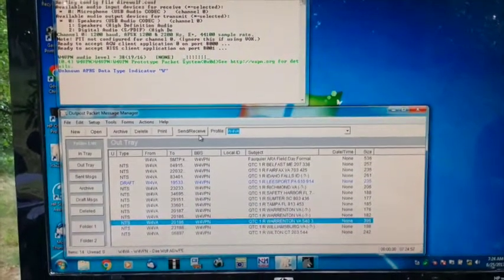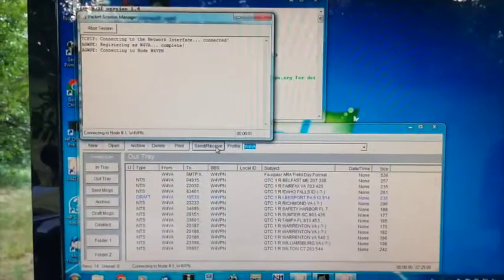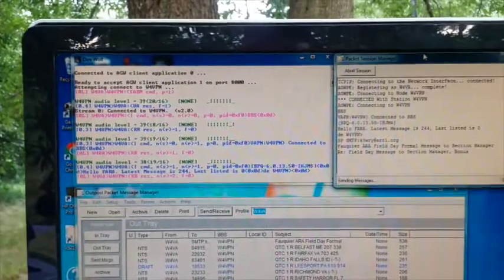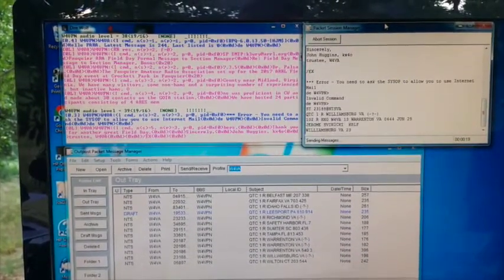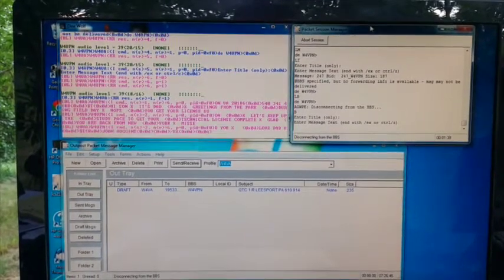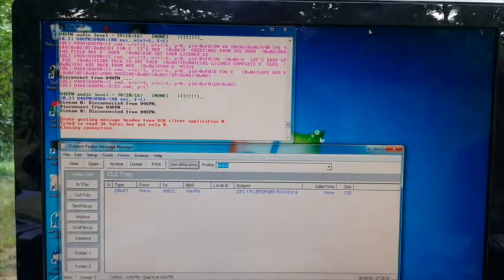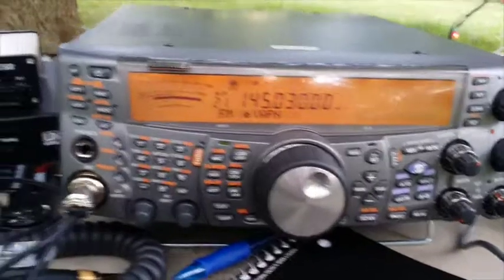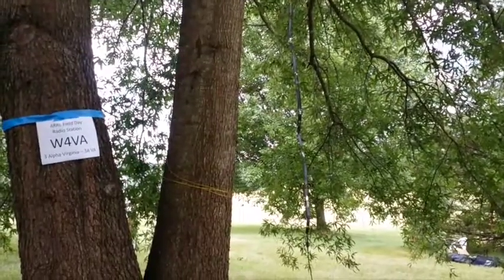Passing ARRL Field Day NTS messages the easy way with packet radio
The annual ARRL Field Day event provides 200 bonus points for sending eleven messages offsite via RF: one to, for example, the local section manager and ten more NTS messages to anyone. The usual CW and phone traffic nets get clogged easily during this crush, but with packet radio you can egress the messages via radio accurately and quickly. This example uses a Kenwood TS-2000, Signalink USB soundcard interface, Slimjim J antenna, and the Direwolf software TNC to connect with the Virginia Packet Network. The message management software is Outpost PM.

See more about what we are trying to do with packet radio here...